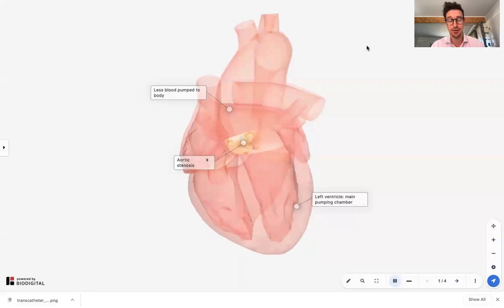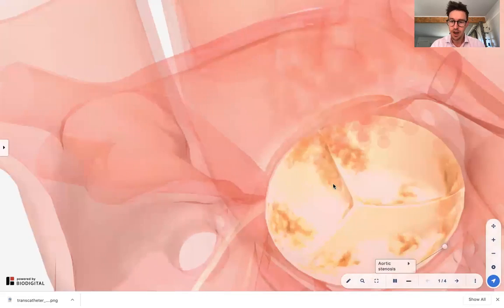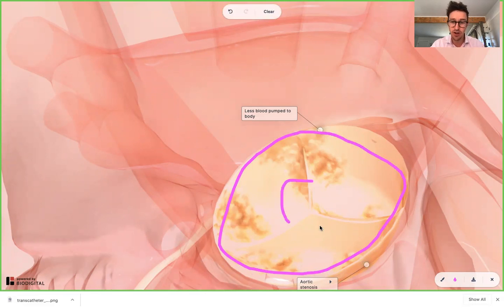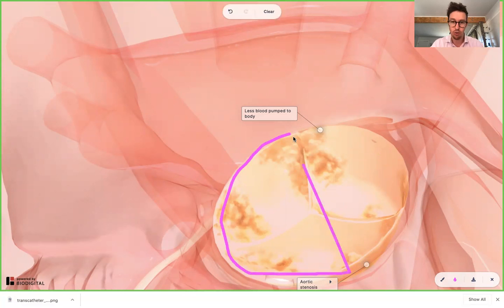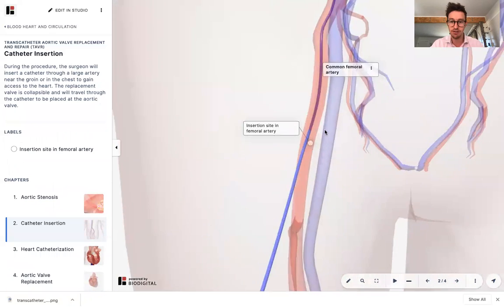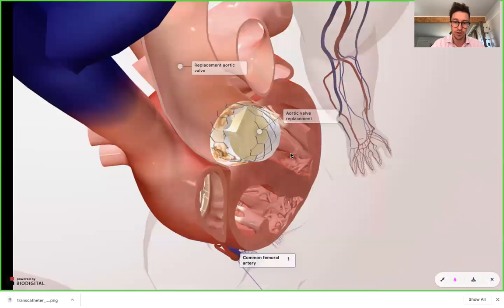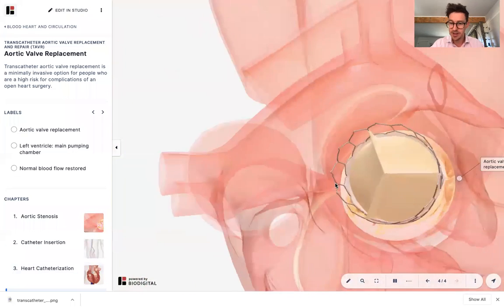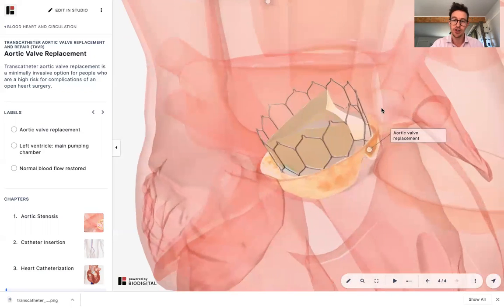Dr. Tom Talks: What is TAVR (transcatheter aortic valve replacement)?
Dr. Tom's first virtual Dr. Tom Talk! Aortic valve replacement to treat one of the most common forms of valve disease, aortic stenosis, used to be done surgically by opening up the chest.

Now, with devices created by Boston Scientific, Medtronic, Edwards, and Abbott, a non surgical, minimally invasive procedure, known as TAVR - transcatheter aortic valve replacement - is possible. According to recent studies, TAVR may reduce hospital stays and recovery times, and may lead to better health outcomes in certain patient populations.

So, what exactly is TAVR? Find out during this Virtual DrTomTalk using BioDigital’s 3D interactive human body platform.

To use the exact same 3D interactive content that Dr. Tom uses, just click on this